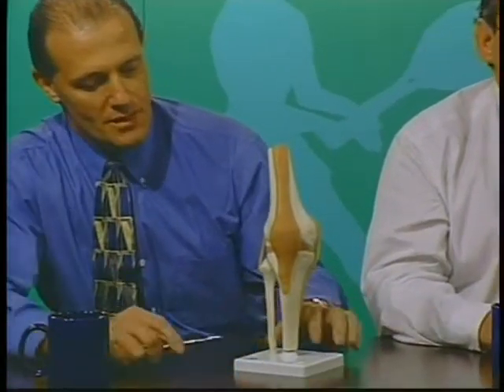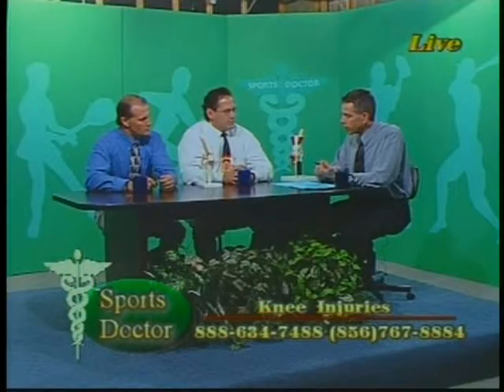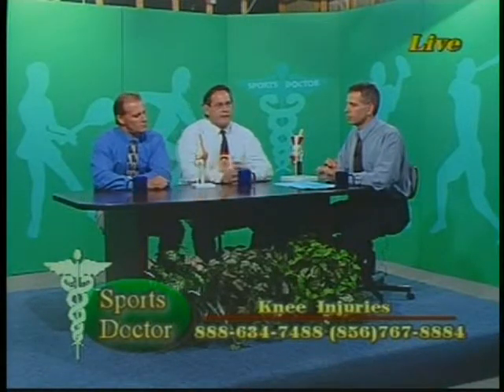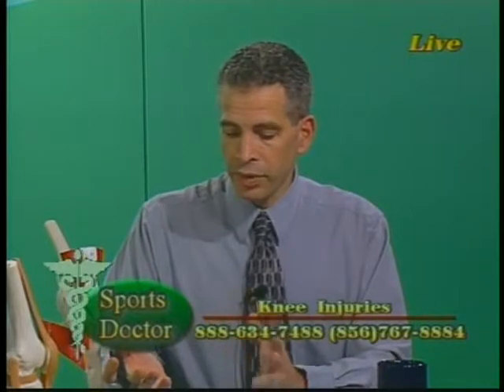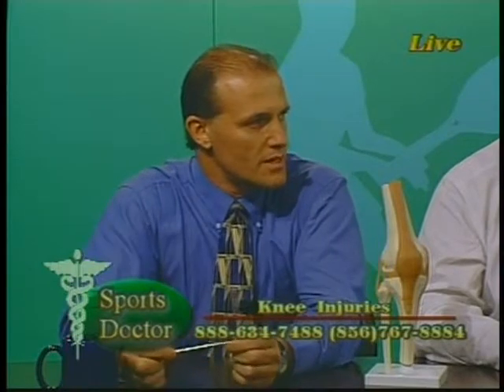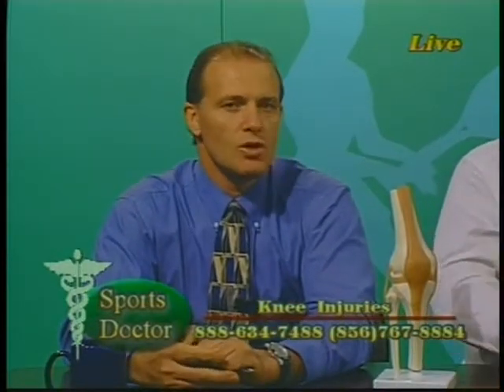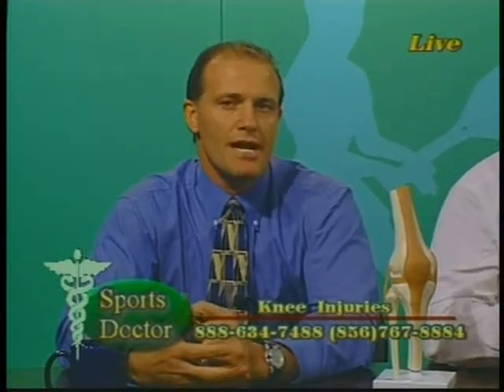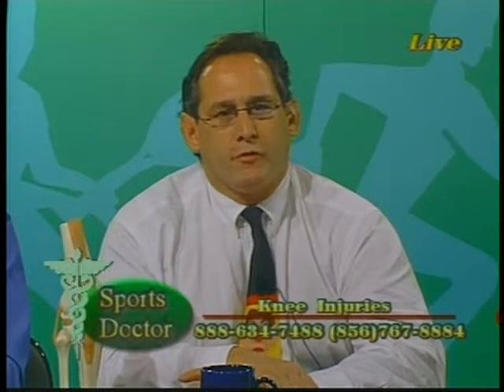06/05/2003 Sports Doctor with Dr. Merrick Wetzler on Knee Injuries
Recorded on 06/05/2003. Cross Keys Physical Therapy. Local TV Broadcast of Sports Doctor. Today's recording is with Dr. Merrick Wetzler on Knee Injuries. Cross Keys Physical Therapy is located on 151 Fries Mill Road, Building 600, Suite 1, Turnersville, NJ 08012.